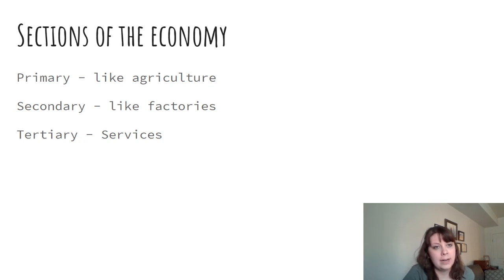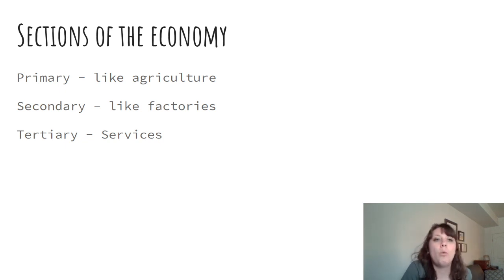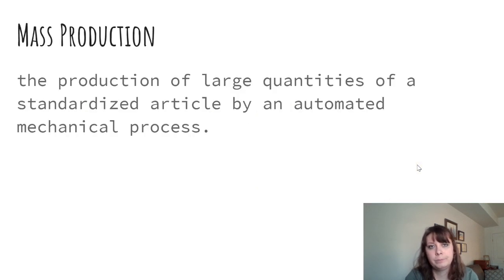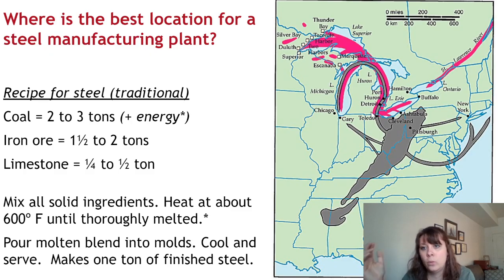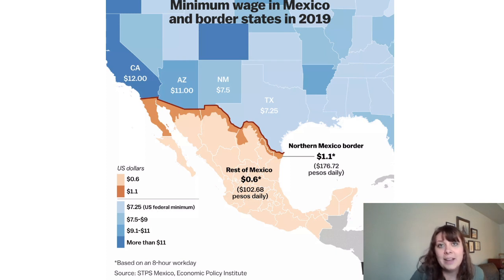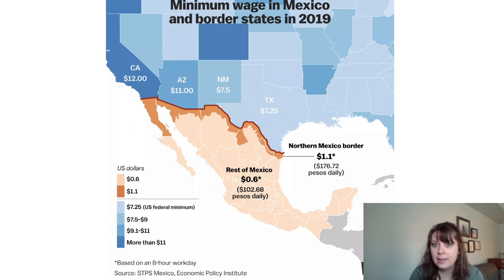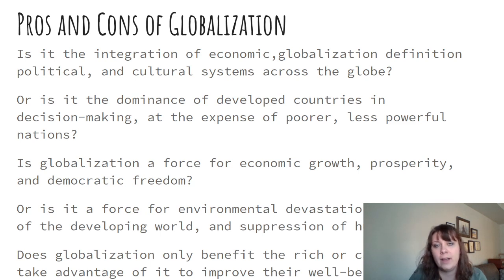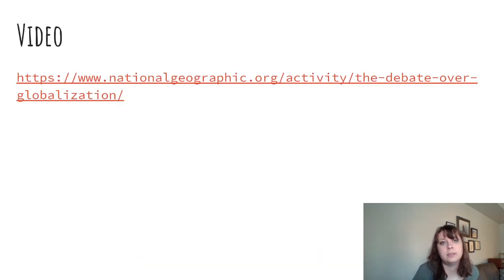6.4 Economics and Globalization